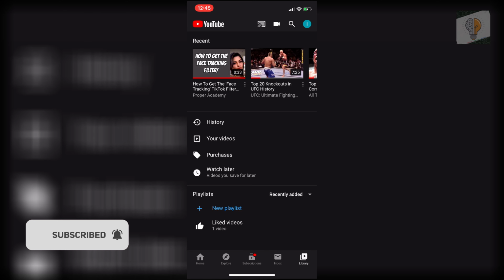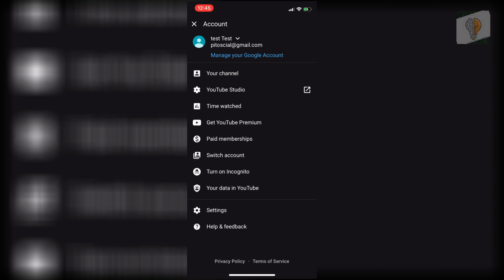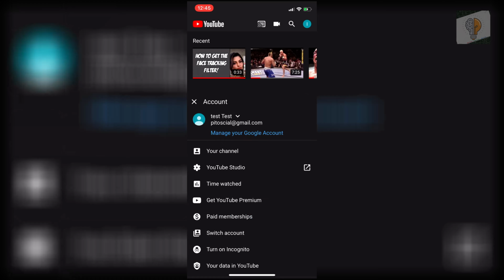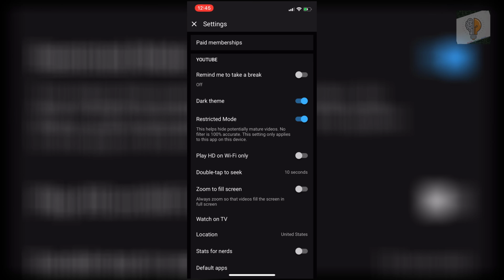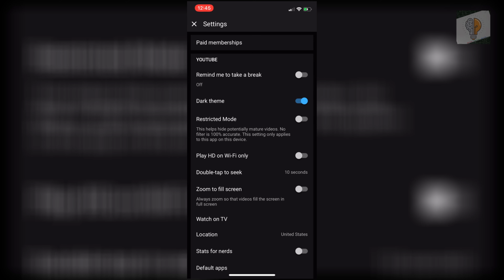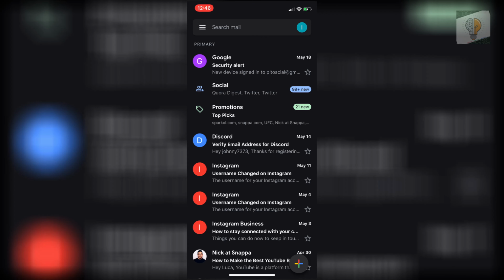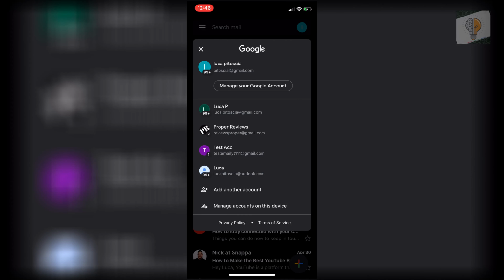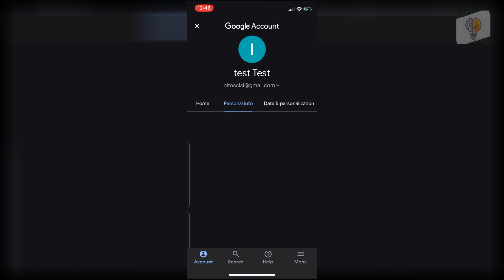How to TURN OFF Age Restriction on YouTube 🔞| 100% WORKING NEW METHOD 2020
In today's video we show you How to turn off age restriction on YouTube. We know how annoying it is to be blocked out of a video due to age restriction for no reason. It's super easy to fix and it takes less then 2 minutes. If you're looking for more YouTube Tutorials/Tricks we have plenty!